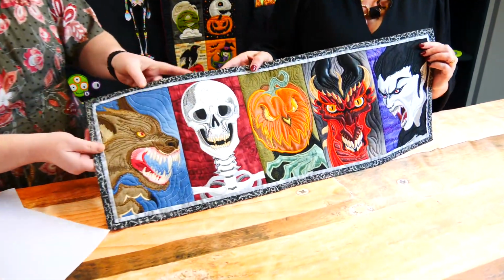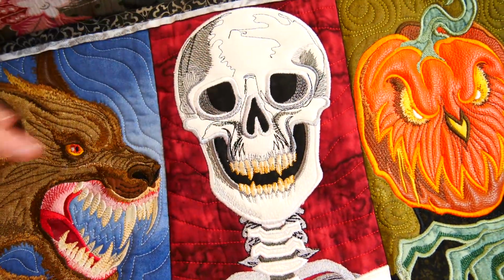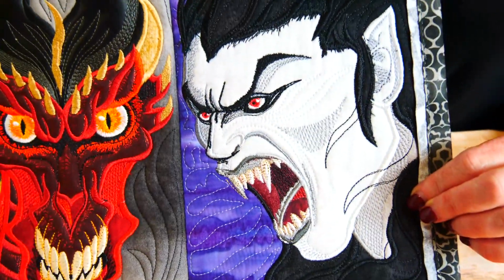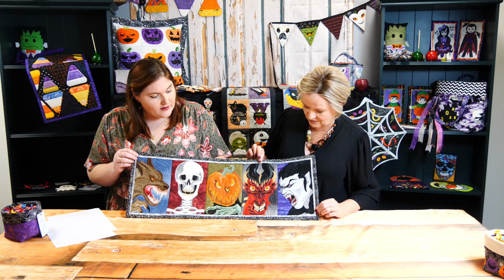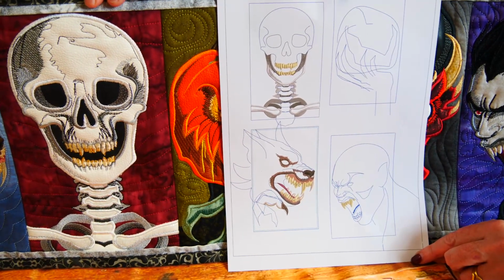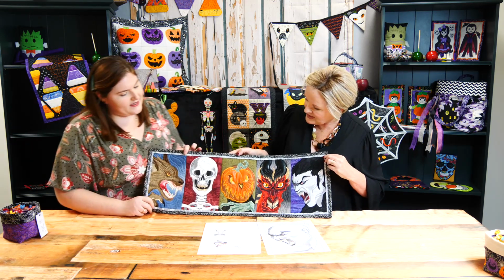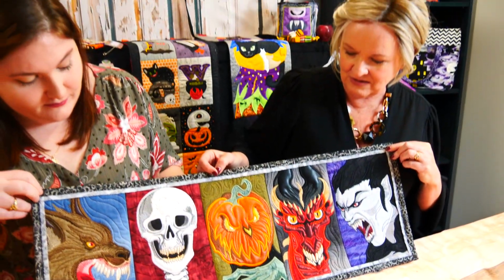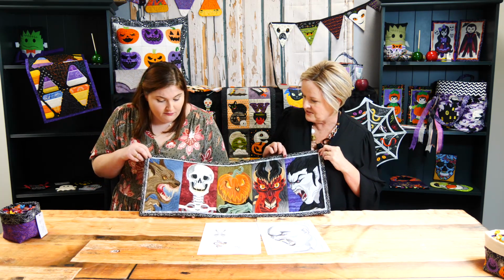Halloween Monster Table Runner Machine Embroidery Designs - Interview with Designer Emma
In this video, Annette and Emma discuss Sweet Pea's new scary Halloween design, Emma shares some of her design steps and inspiration for creating the Runner.

This is a scary Halloween Monster table runner design with all the blocks made in the 5x7, 6x10 or 7x12 hoop. This is a machine embroidery design.

There is a Sweet Pea Incredi-thread colour chart provided with this design if you want to replicate our thread colours for the monsters.

There are 5 different blocks in this table runner and they are then joined with the sewing machine.

Werewolf
Skeleton
Pumpkin Head
Vampire
Demon/Dragon
The full pattern for the table runner is included.  You could make anything you like for eg a bag, placemat quilt, sewing machine cover etc.  The five different animal blocks are shown in the photos.

Finished dimensions (approx.) with 5 panels:

5x7 – 19cmW x 65cmL (7 ½” x 25 ½”)

6x10 – 26cmW x 80cmL (10 ½” x 31 ½”)

7x12 – 31cmW x 90cmL (12 ½” x 35½”)

Designs are provided in 9 different embroidery formats. The formats included are: DST, EXP*, HUS, JEF, PEC, PES, VIP, VP3 and XXX.